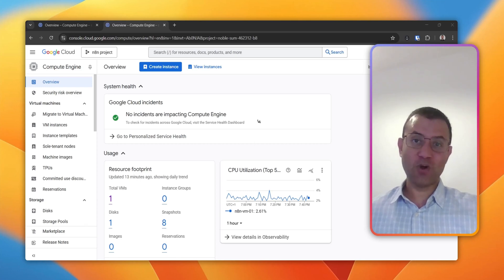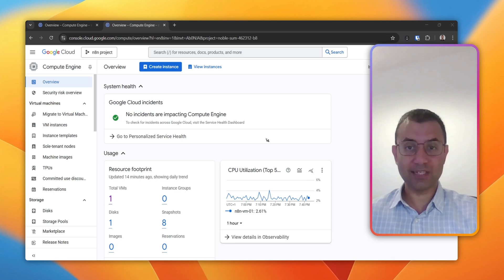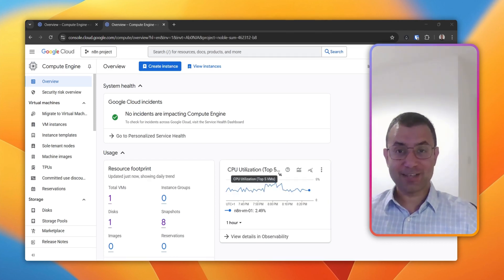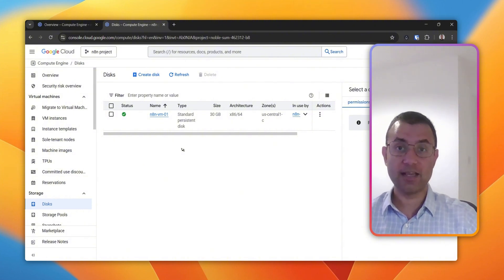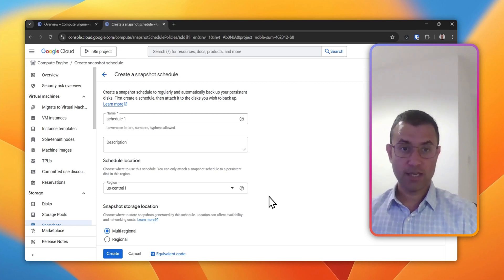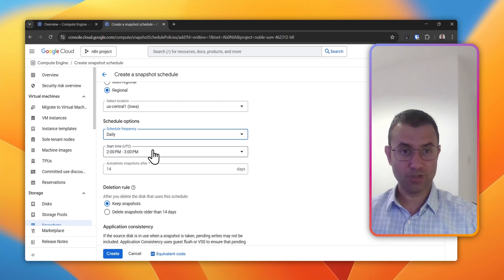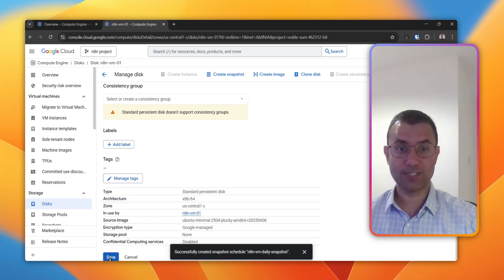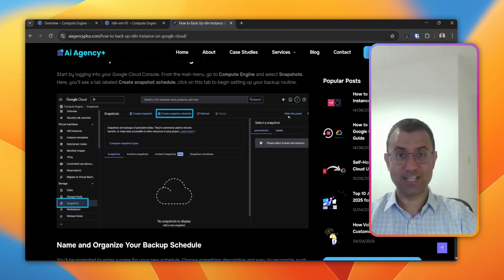How I Backup My Self-Hosted n8n on Google Cloud (Automated)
In this tutorial, I'll show you exactly how to set up Automated backups for your self-hosted n8n instance using Google Cloud's powerful snapshot technology.

Why this backup strategy is critical:
- One system crash could destroy months of workflow development
- Manual backups are unreliable and time-consuming
- Google Cloud snapshots run automatically 24/7 with enterprise-grade security

What you'll learn in this n8n backup tutorial:
→ Setting up automated daily backups of your entire n8n setup
→ Configuring smart retention policies to manage Google Cloud storage costs

This Google Cloud backup method has saved my clients thousands of hours and prevented countless automation disasters. Whether you're running a small business or managing enterprise-level n8n workflows, this backup strategy is absolutely essential for protecting your automation investment.

- Need automation help?

Perfect for n8n users, automation consultants, and small business owners who can't afford to lose their valuable workflows and business automation systems.

Have questions about n8n backups or Google Cloud setup? Drop them in the comments - I personally respond to everyone and love helping the automation community!